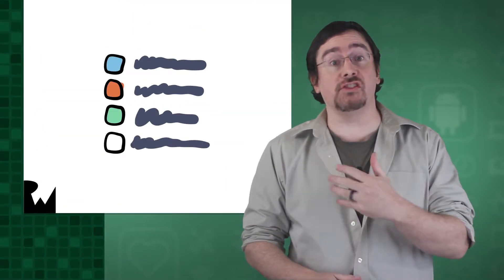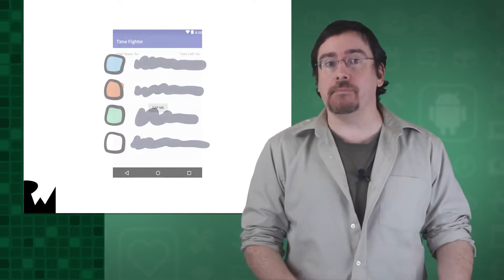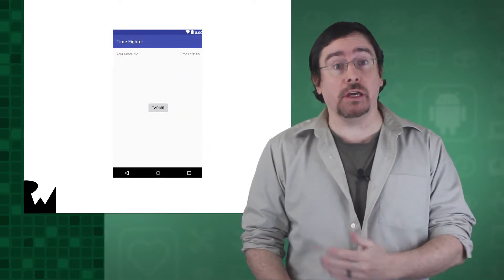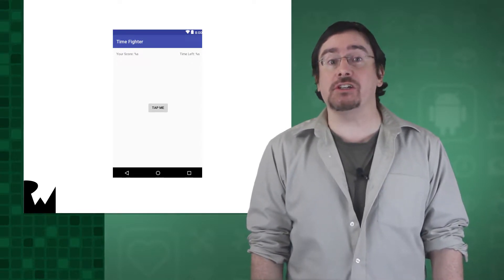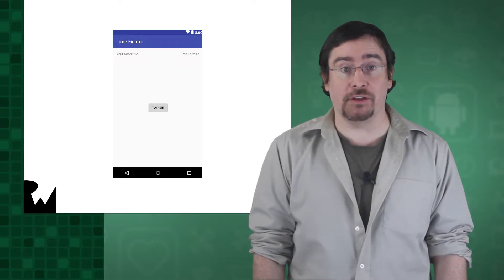Introduction to Android Debugging - Beginning Android Development - Your First Kotlin Android App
Bugs are a part of software development and in this section, you'll learn how to get rid of them.

Philosophy